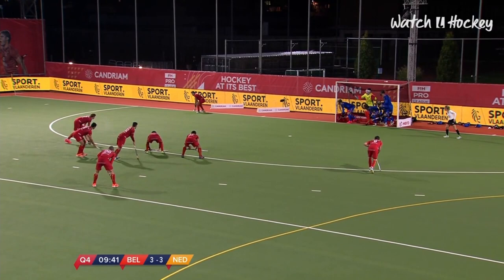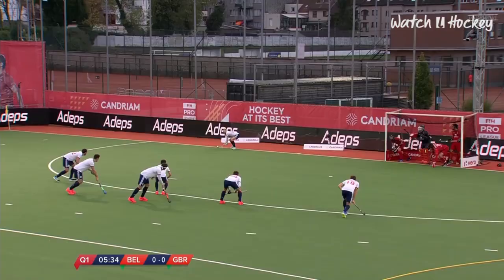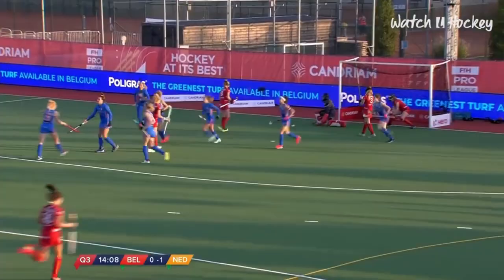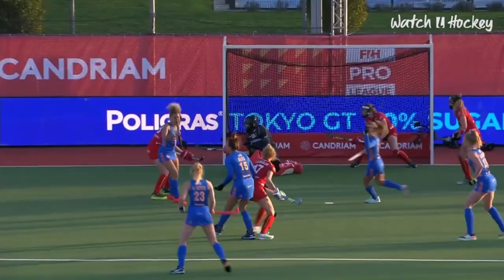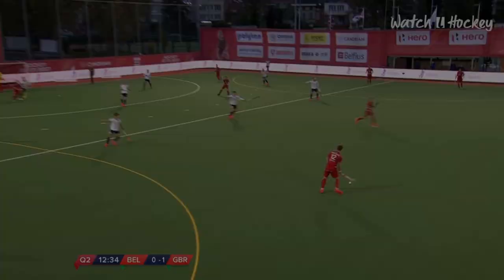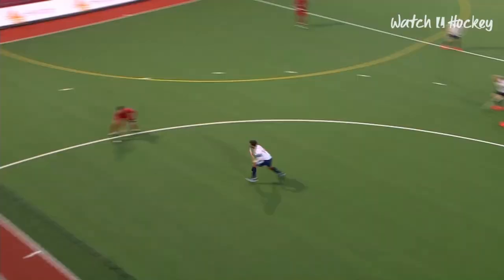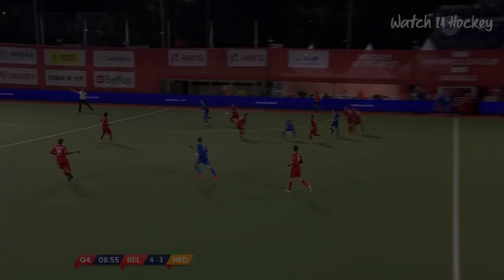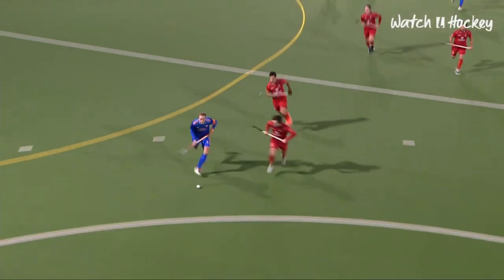Goals of the Month | November 2020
In this video we show you the best field hockey goals scored in the month of November 2020. During this month very few games were played due to the pandemic and thus the goals in this video is only from the Pro league.

Goals of the month:
10. Alexander Hendrickx
9. David Condon
8. Frédérique Matla
7. Alexander Hendrickx
6. Lidewij Welten
5. John-John Dohmen
4. Jeroen Hertzberger
3. Billy Bakker
2. Florent van Aubel
1. Margot van Geffen

Comment which goal was your favorite down below.